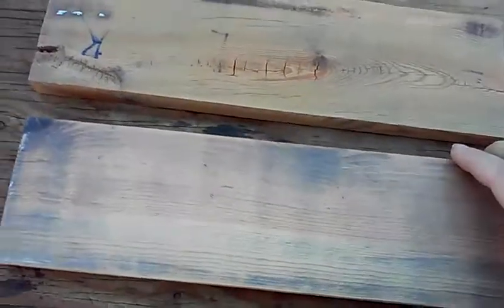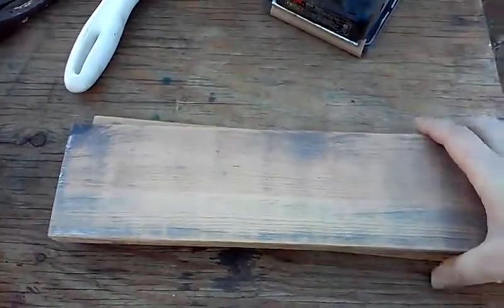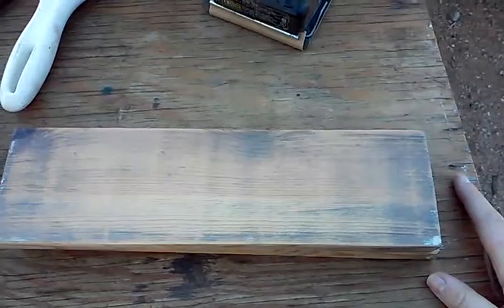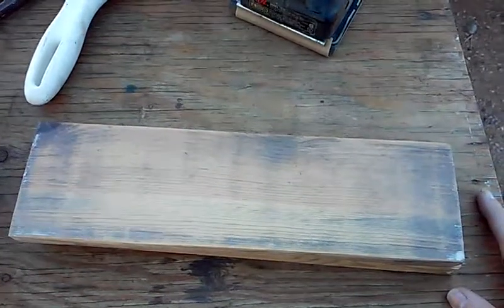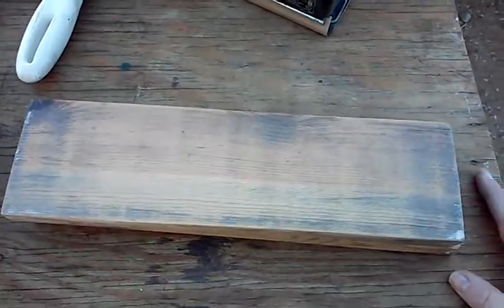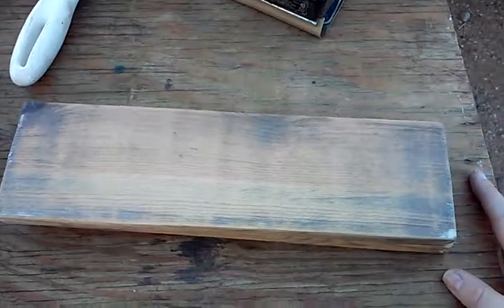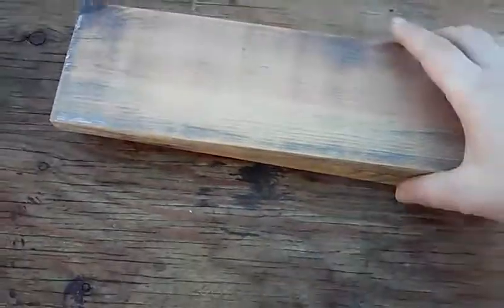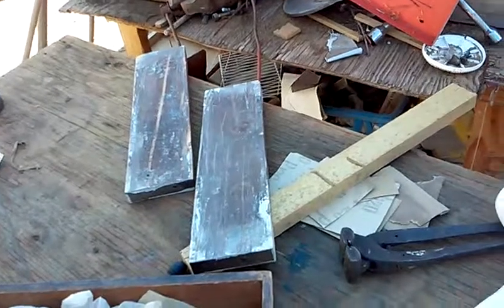Refinishing a Medicine cabinet. 8 Top and Bottom. sanded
One of my many Projects.